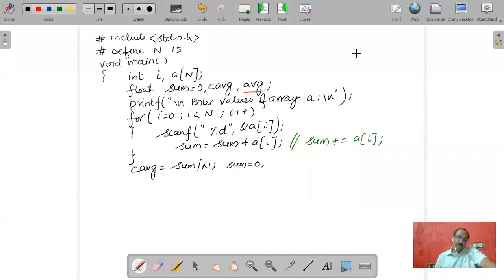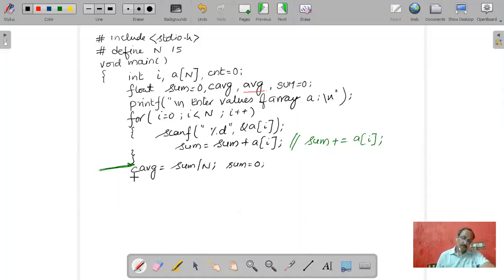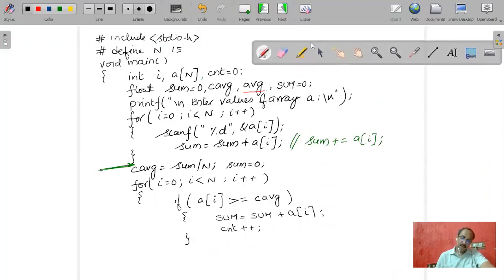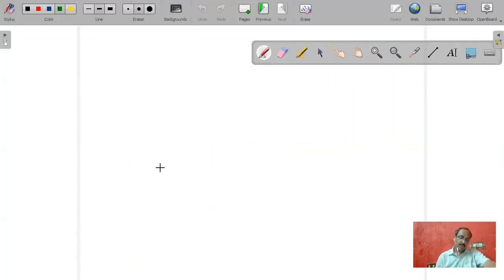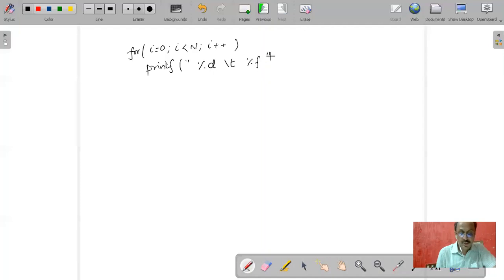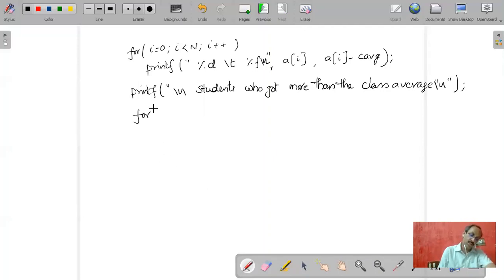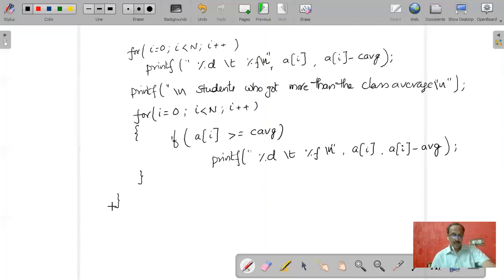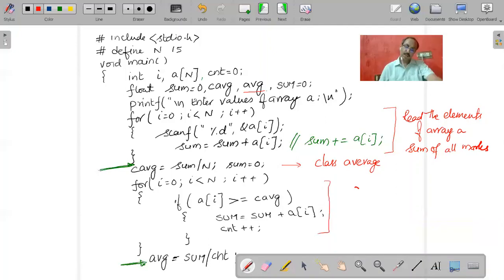Arrays Class 2 7